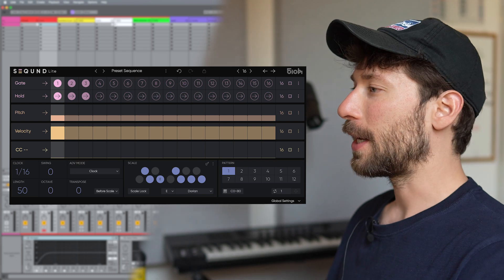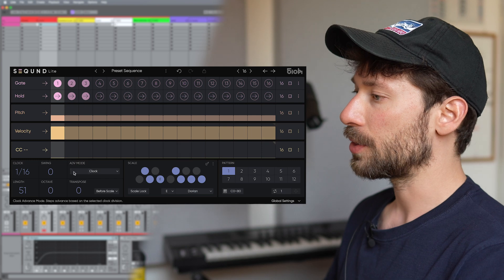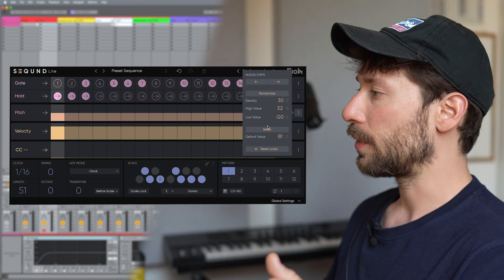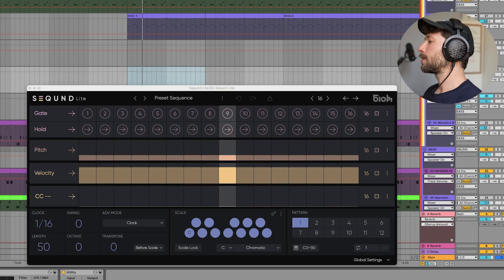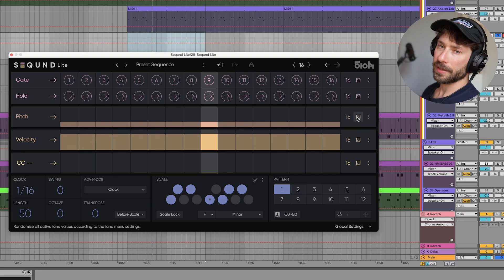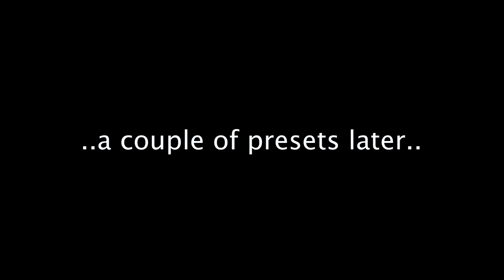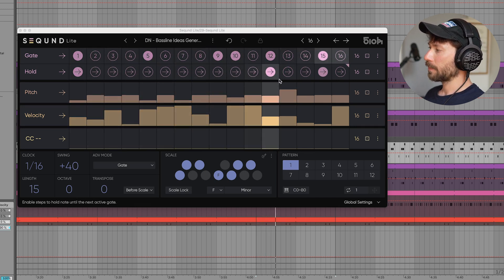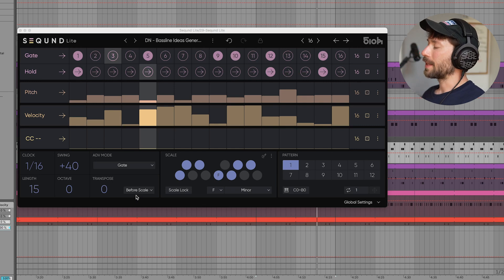Make BASS LINES and MELODIES easier with this SEQUENCER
In this video we explore the powerful feature of Seqund Lite, the new VST sequencer by Alex Kid. I will show you how I use it to build bass lines and melodies and how I build my signature presets which will be included in the plug-in.

0:00 Intro
1:28 Seqund Lite features
2:31 Seqund vs Seqund Lite
3:45 Bassline and Melody Starter
10:12 Building other presets
14:45 Outro